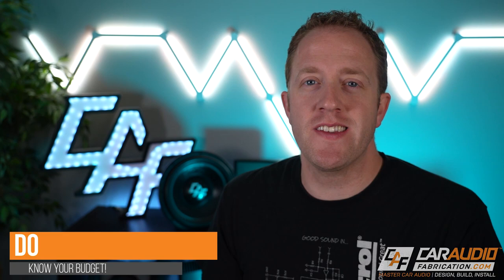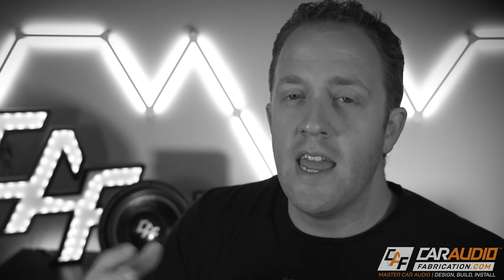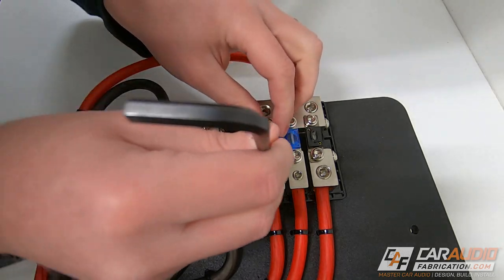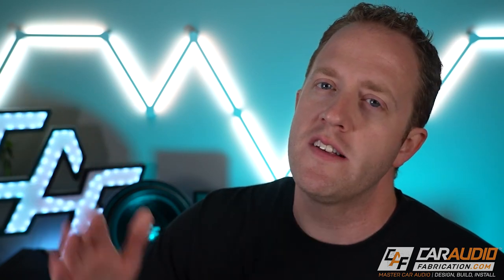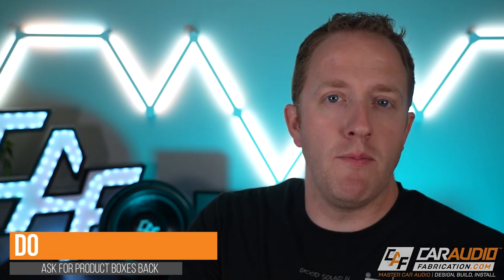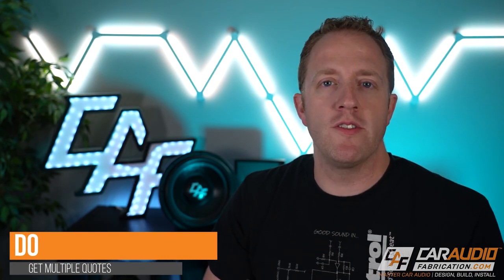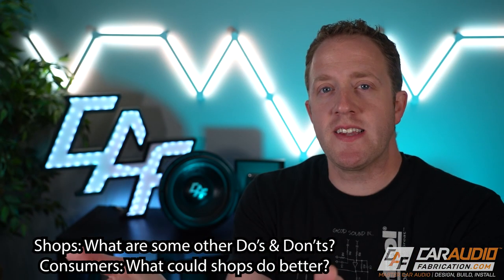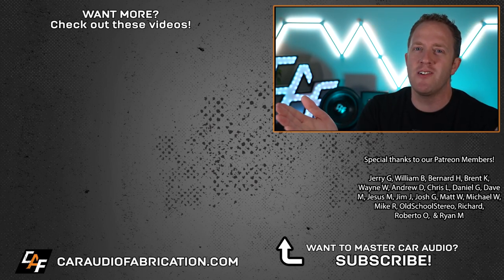Paying for Car Audio System to be installed? DON'T DO THIS!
So maybe you have decided that you want to hire a shop to help you install your custom car audio system. There are definitely some Do's and Don'ts that will make this process go smoothly for both parties, both you and the shop. This way you can obtain an amazing audio system that will be reliable and sound great for years to come, and the shop can make a profit that allows them to reinvest in their business and be available for you next time you need to have gear installed.

🔊 Need a LOC for your install? Take a look at AudioContronl's full lineup of vehicle integration gear, including the LC2i-PRO!
Thank you to AudioControl for being a sponsor of the channel!